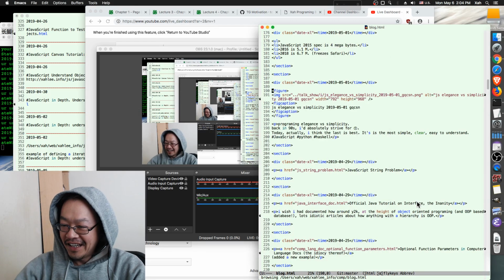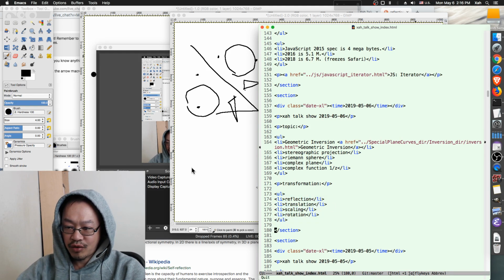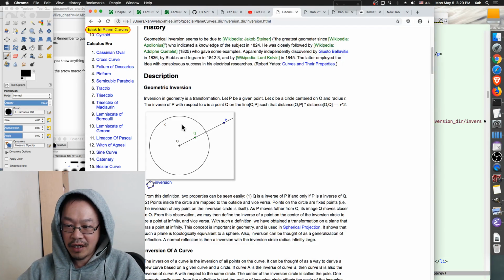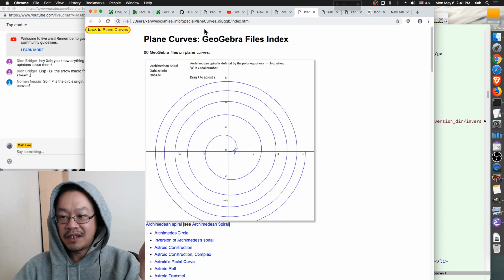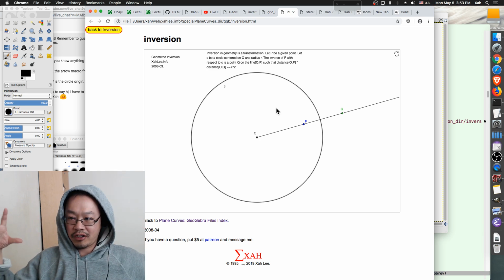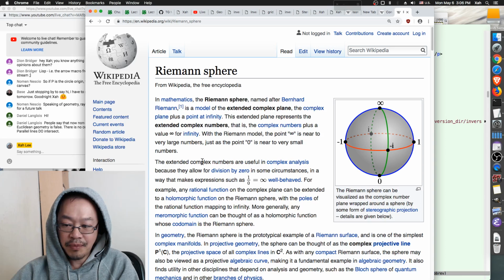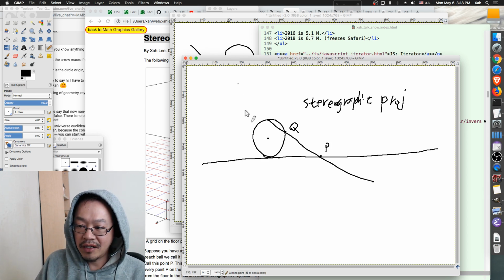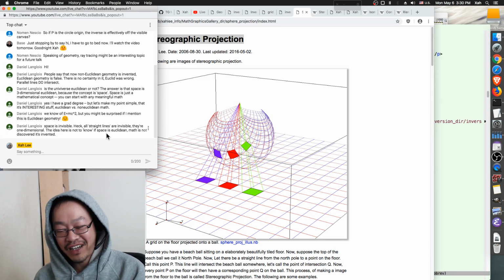xah talk show 2019-05-06 geometric inversion, stereographic projection, their relations.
• isometries: • reflection • translation • dilation • rotation

Other things related mentioned: rieman sphere, conformal map (angle preserving transformation), complex function 1/z. Natural occurrence of Infinity.